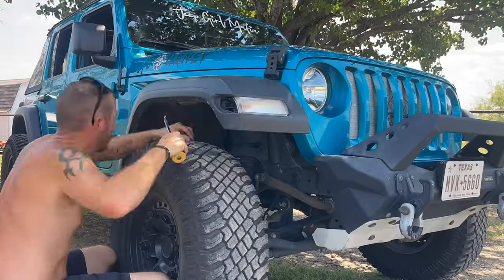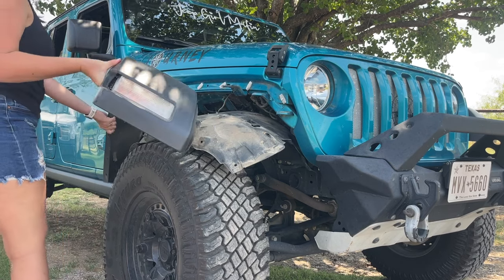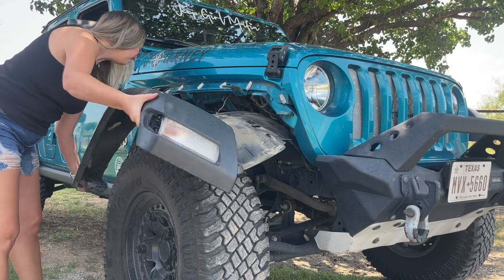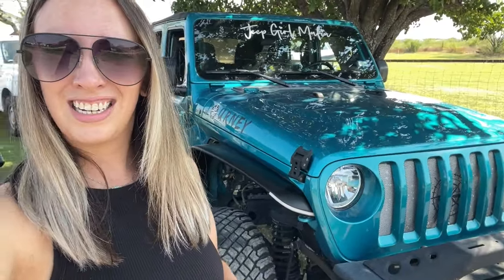Finally Saying Goodbye to My Stock Fender Flares! | Installing KBD Fender Flares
My husband gifted me new fender flares for my Birthday. After almost 4 years I could finally kick those stock fender flares to the curb. Goodbye stock fender flares, and hello KBD Fender Flares! This was a super easy install and they look so good! Up next is the inner fenders. Do you have any recommendations for those?

Amazon Shop